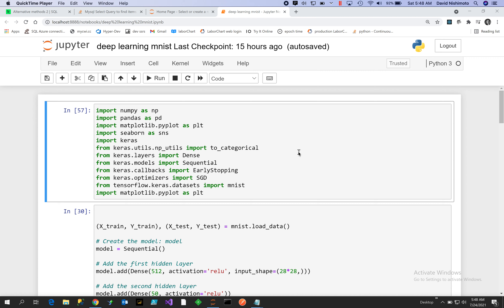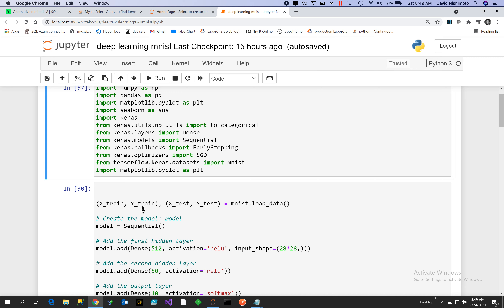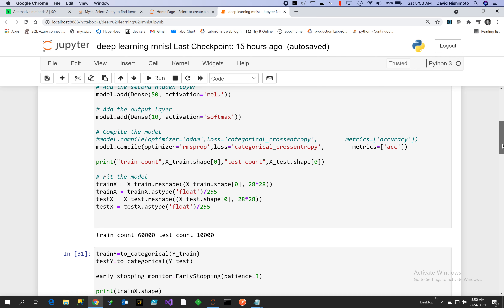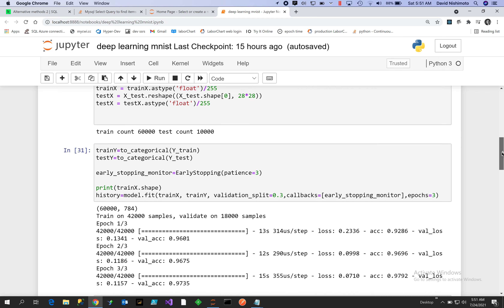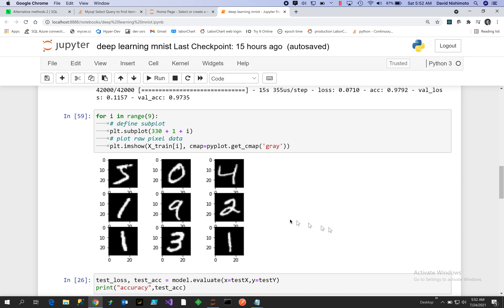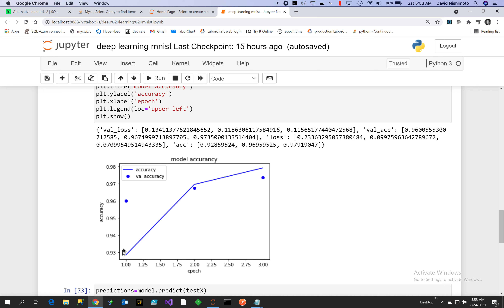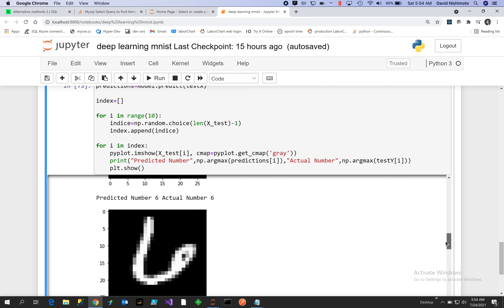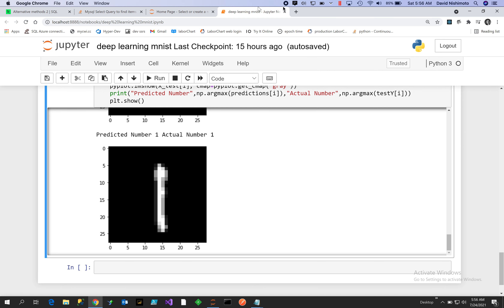ML - 97% accuracy recognizing mnist character with deep learning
Machine learning and deep learning is the most important breakthrough in the 21st century.  Companies around the world are in a race to automate replacing 85 million jobs in the next five years.

how to recognize character using keras dense network for 70,000 numbers